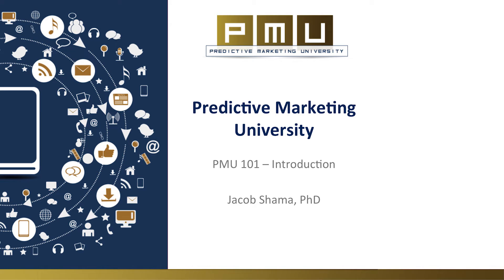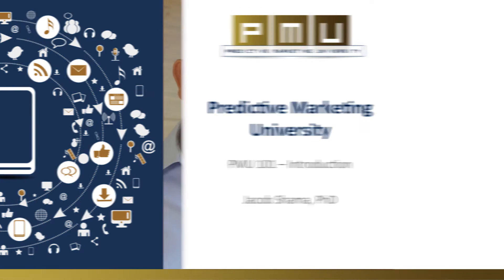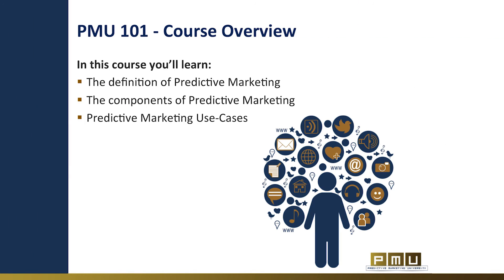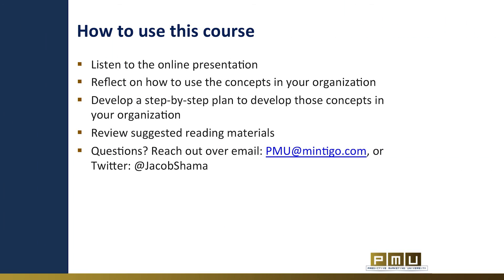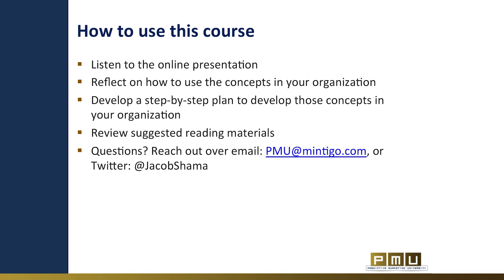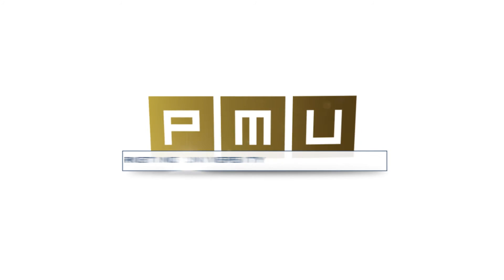Predictive Marketing University: Introduction | Mintigo